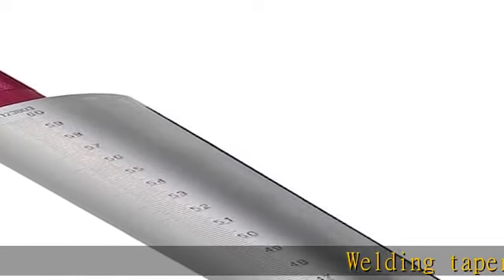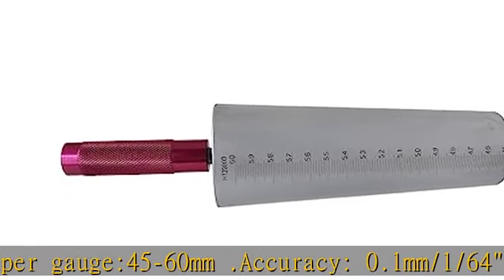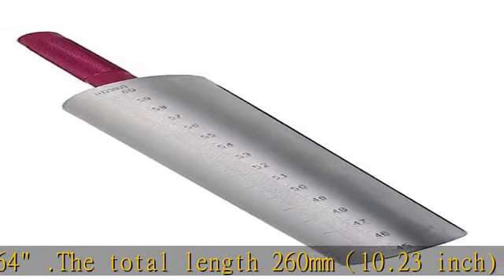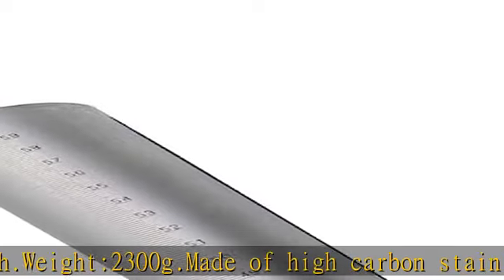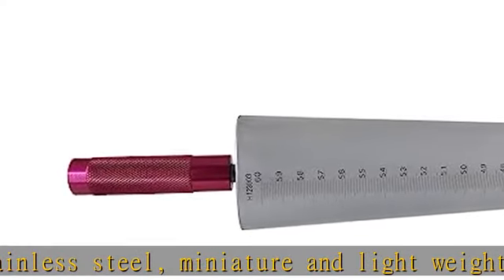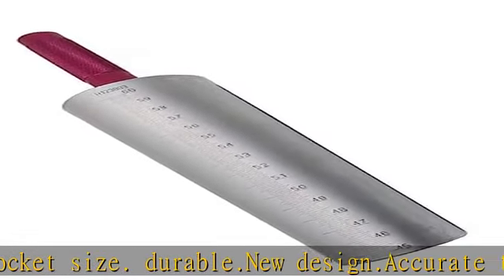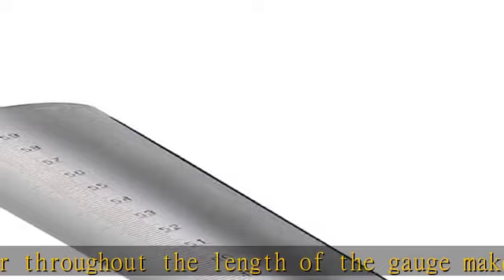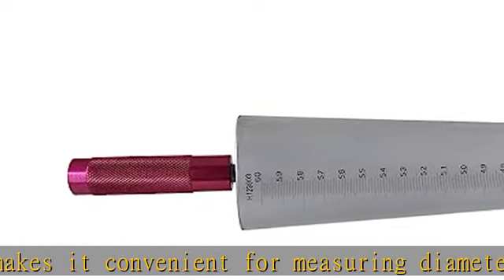Gaosi Tools conical Stainless Taper Welding Gauge Test Ulnar Inch Metric (45-60mm)